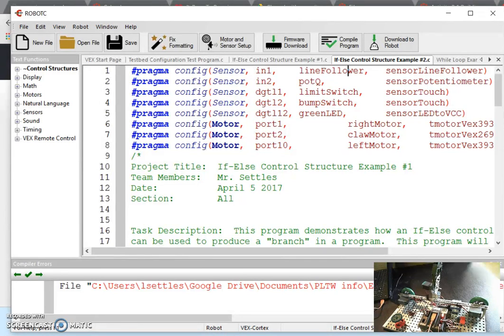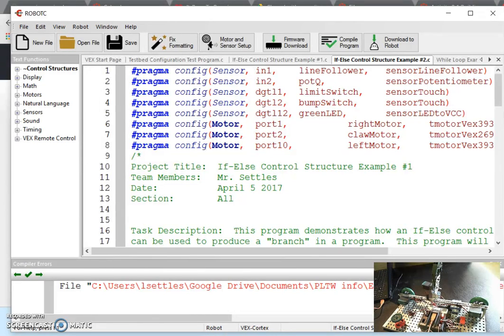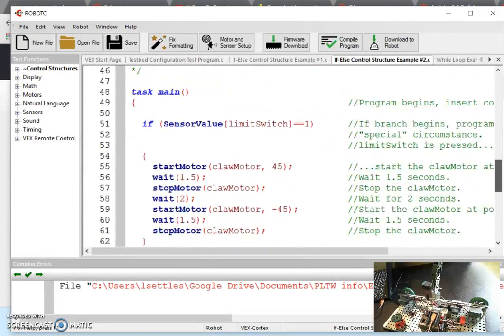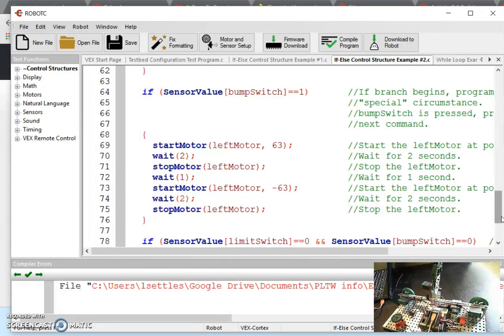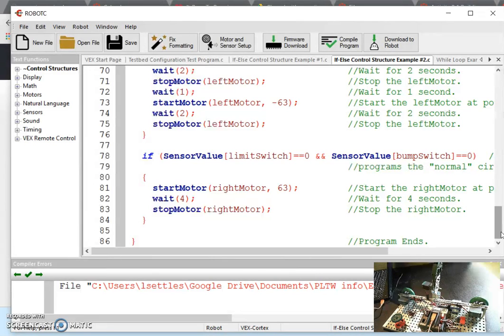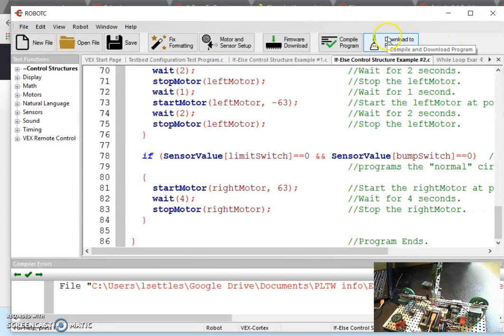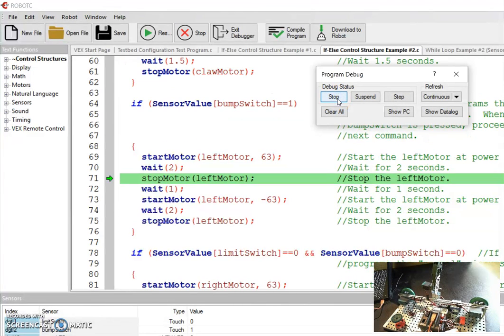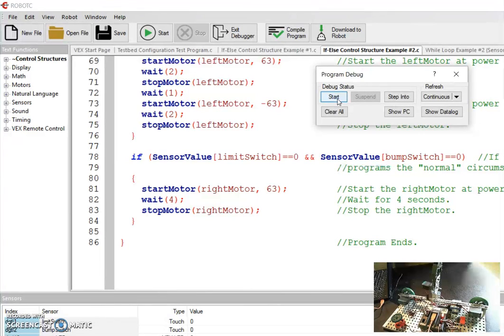If Else Control Structure Example #2